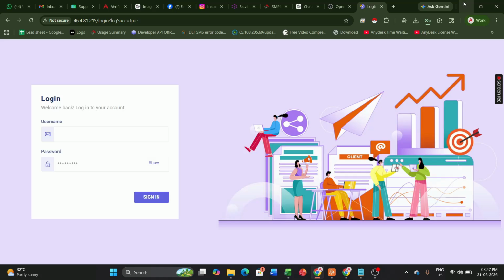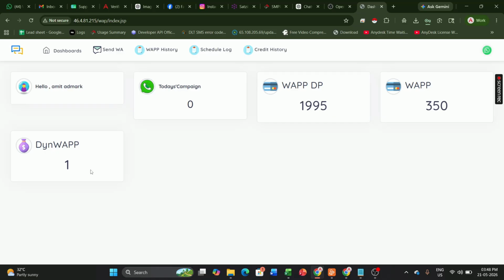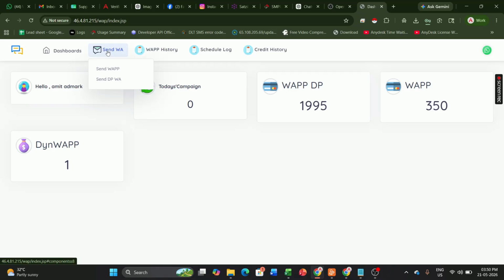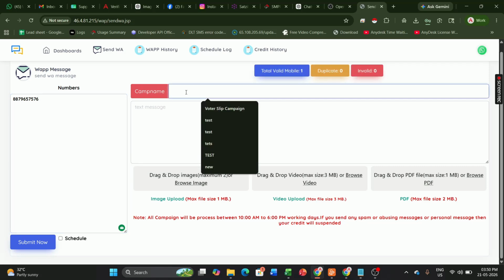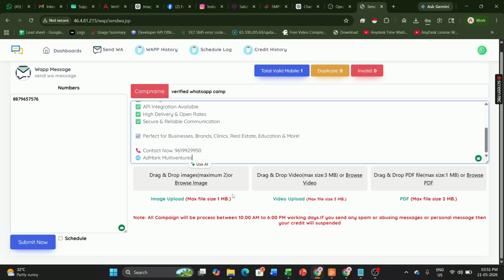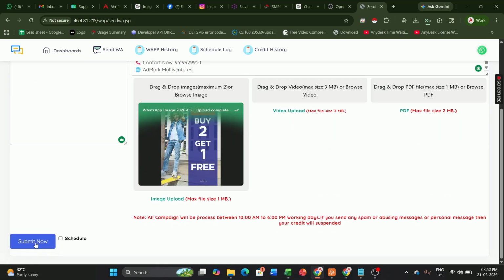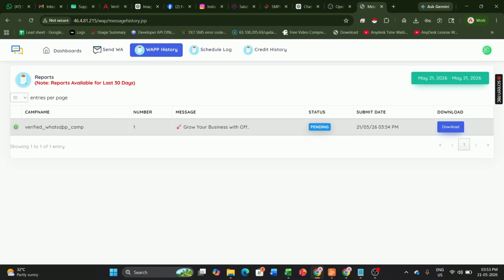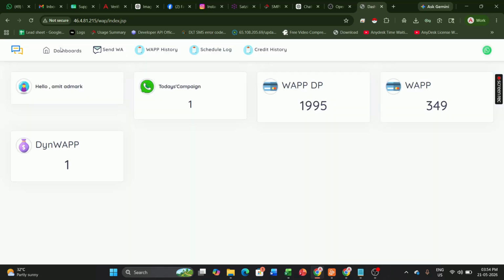Virtual WhatsApp Tutorial | Complete Step-by-Step Guide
We have just dropped a Detailed Demo Guide showing you exactly how to set up, manage, and scale your communication using a Virtual WhatsApp Number. Whether you are a business owner looking to automate customer support or someone who values absolute privacy, this step-by-step walkthrough is a game-changer.